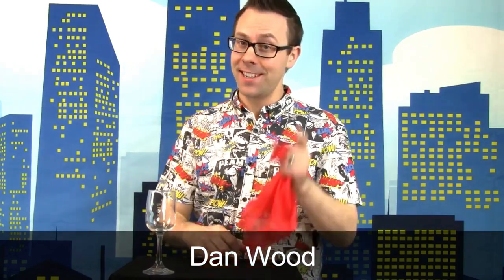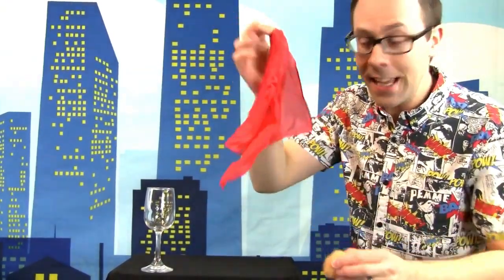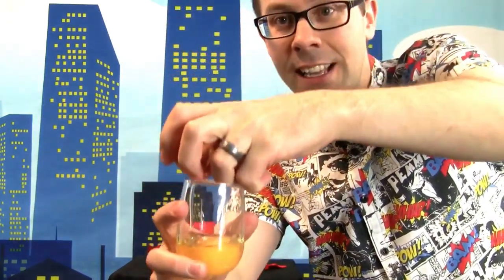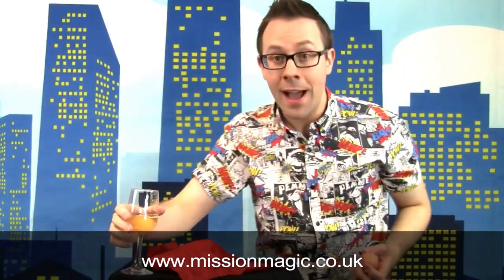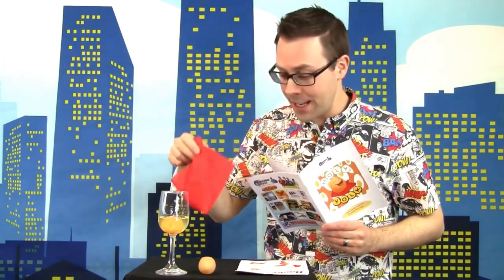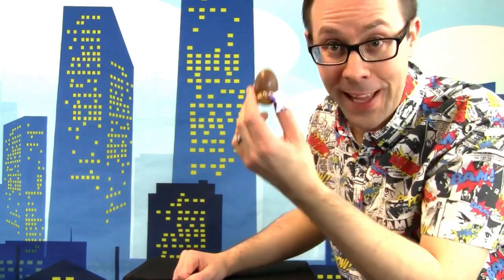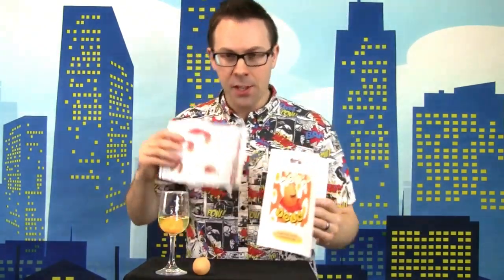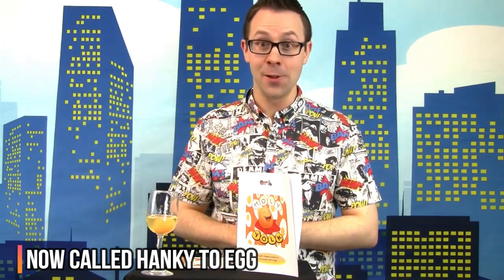Hanky to Egg Gospel Magic Silk Trick Easter